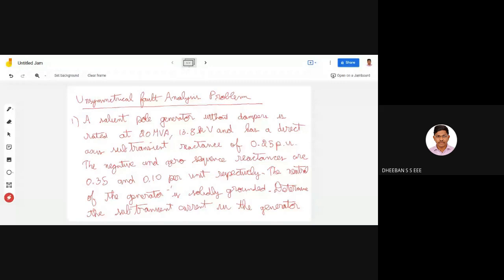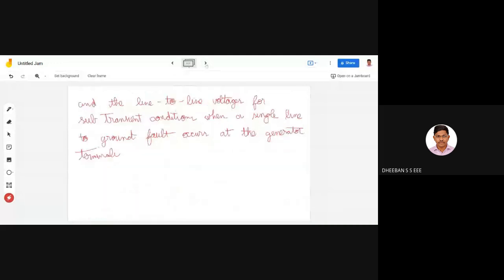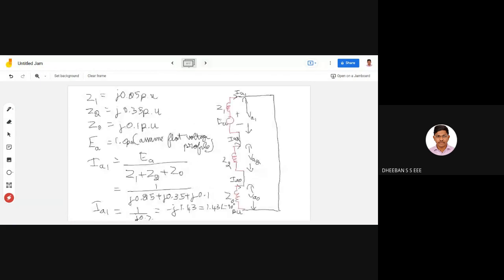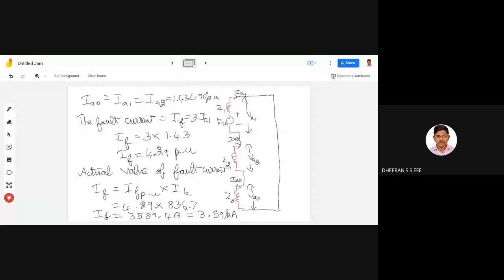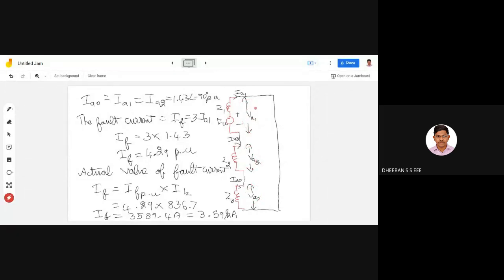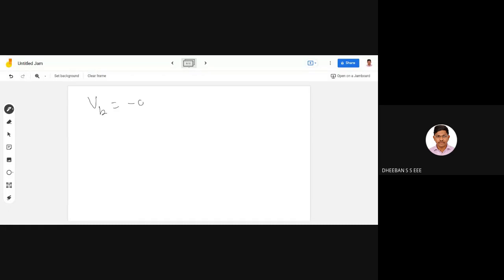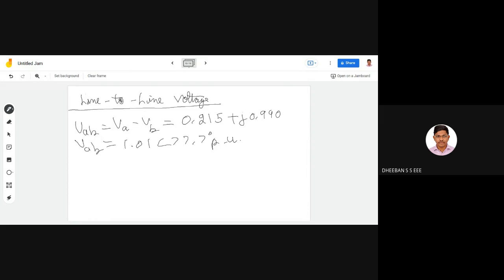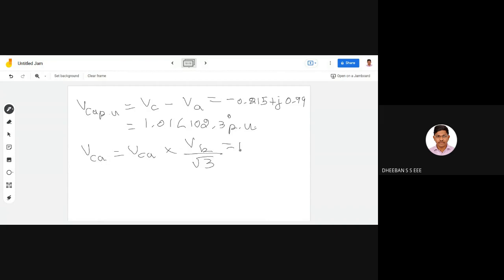Lecture 7 Unsymmetrical Fault analysis Problem 1 | Unit 4